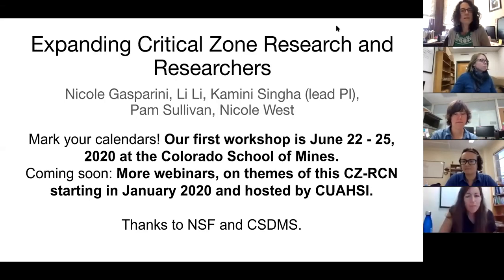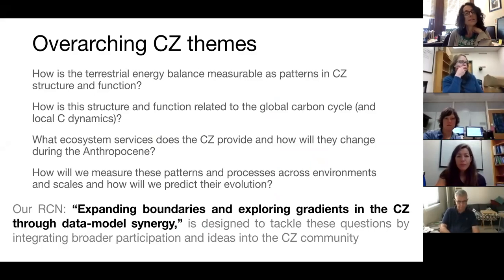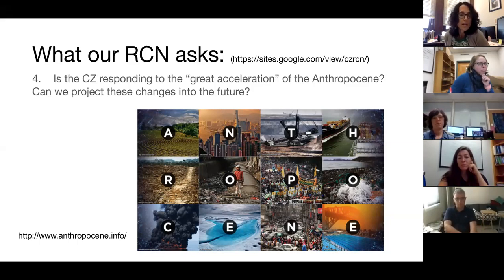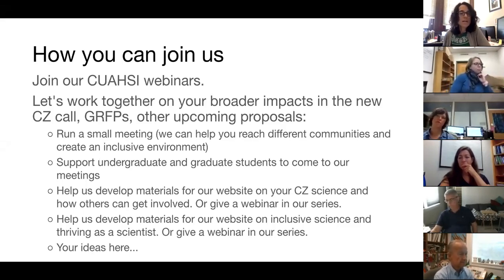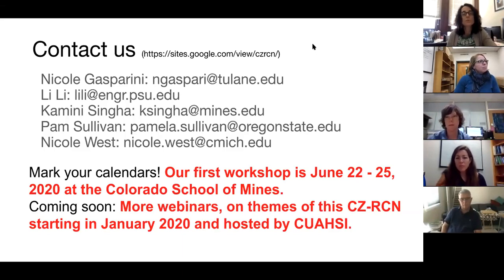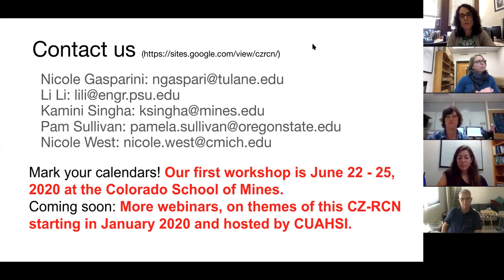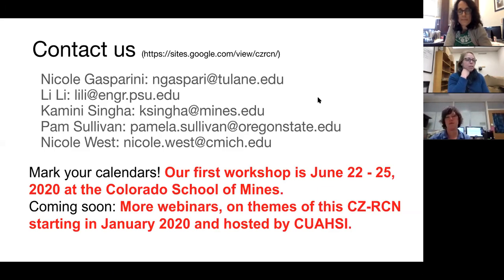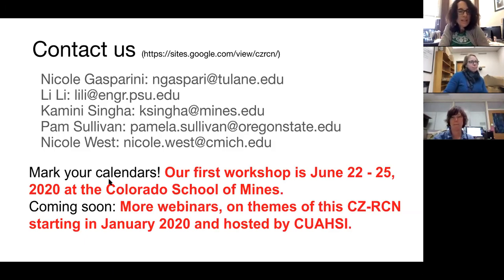Building capacity to deepen the critical zone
Provided by Professor Nicole Gasparini, this webinar will describe the efforts of our NSF-funded Research Coordination Network Building capacity to deepen the critical zone: expanding boundaries and exploring gradients through data-model synergy.